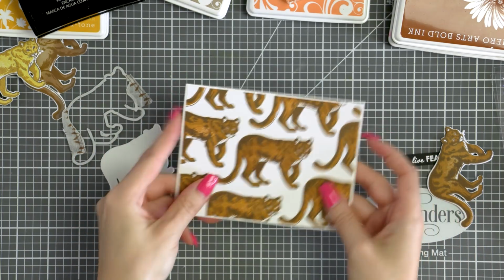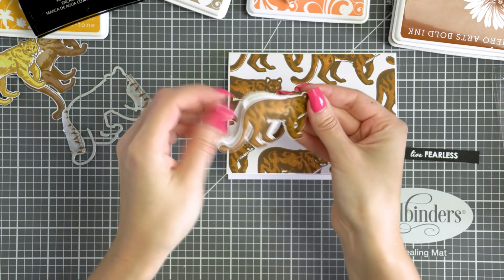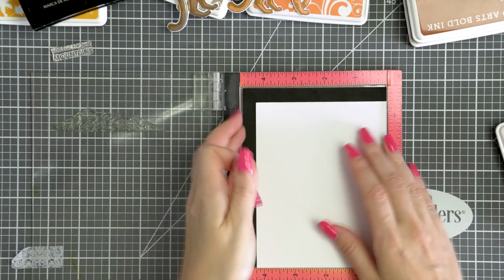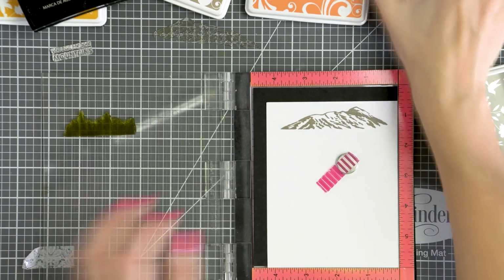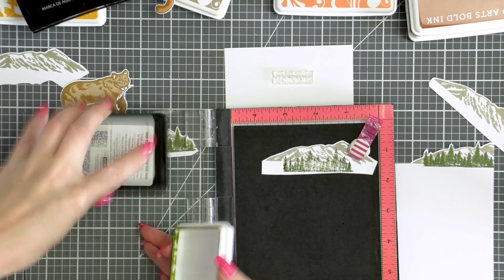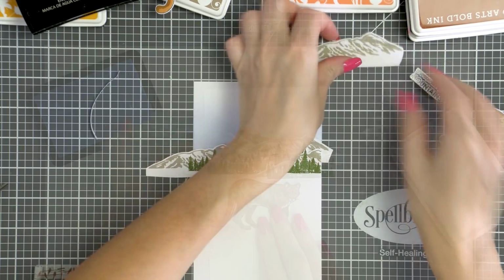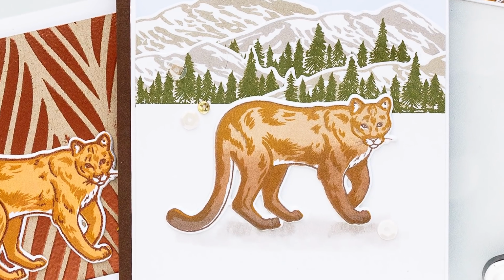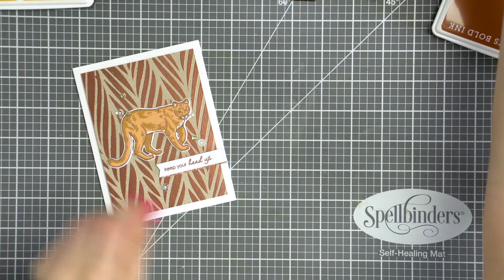Color Layering With Yana Series - Episode #11 | Mountain Lion Cards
Welcome back for another episode of the Color Layering with Yana video series!

In this video & episode I am taking a closer look at a Color Layering Mountain Lion stamp set. I have several cards to share and of course a few different color combos to explore.

• Hero Arts Road Trip Stamps
• Hero Arts Snow Layering Papers
• Hero Arts White Detail Embossing Powder
• Hero Arts Copper Embossing Powder PW116
• Hero Arts Butter Bar Ink Pad
• Spellbinders Platinum Die Cutting Machine
• Versamark Watermark Emboss Ink Pad
• Hero Arts Caramel Hybrid Ink Pad
• Hero Arts Cup O' Joe Ink
• Hero Arts Ombre Sand to Chocolate Brown Ink Pad
• Hero Arts Forever Green Ink Pad
• Hero Arts Champagne Sequin Mix
• Hero Arts Soft Brown Ink Pad
• Hero Arts Pumpkin Pie Ink Pad
• Hero Arts Soft Sky Ink Pad
• Hero Arts Wet Cement Ink Pad
• Hero Arts Soft Apricot Ink Pad
• Mini Misti Stamping Tool
• EK Success Powder Tool Applicator
• Ranger Mini Round Foam Refils
• Ranger Mini Round Ink Blending Tools
• Copic Sketch Marker W1 Warm Gray
• Copic Sketch Marker W3 Warm Gray
• Scor-Tape 1/8 Inch Crafting Tape